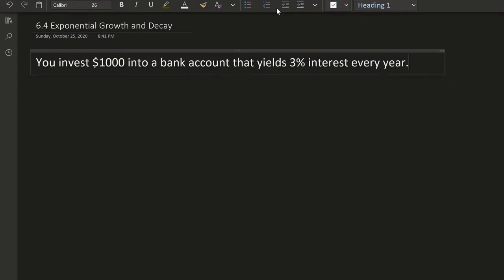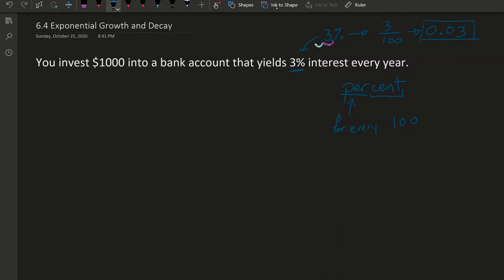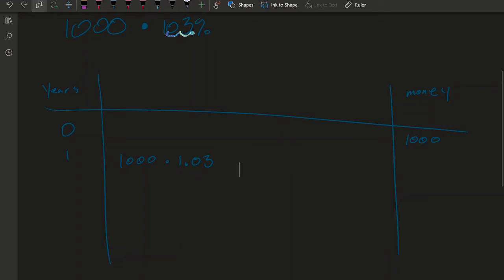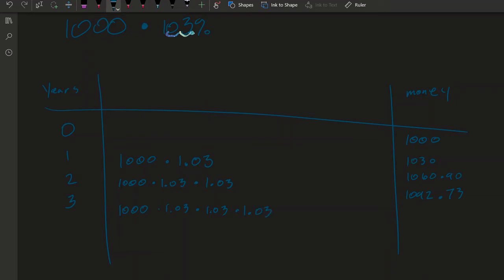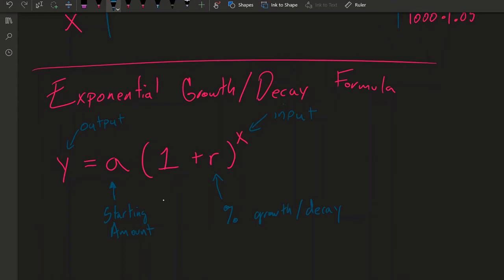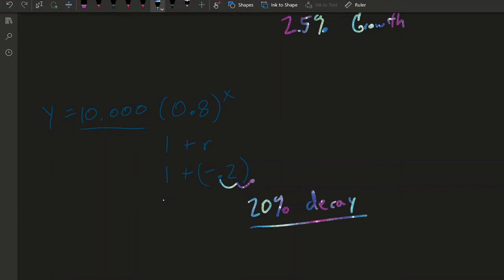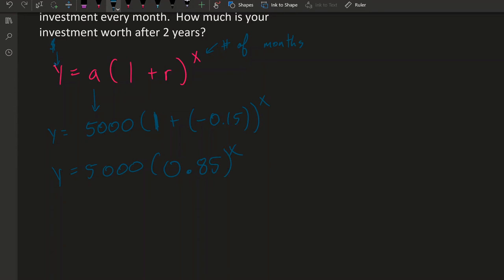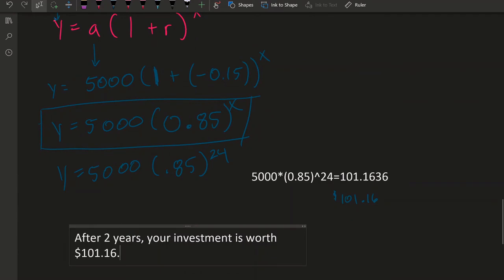Algebra IB: Exponential Growth and Decay